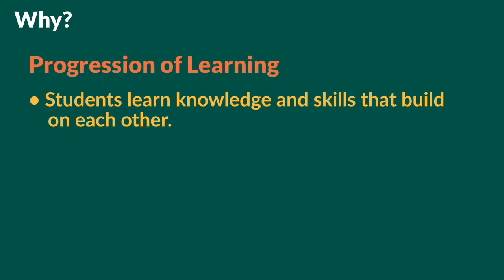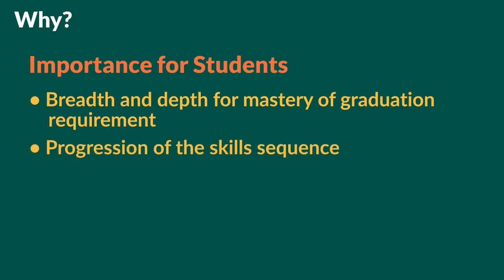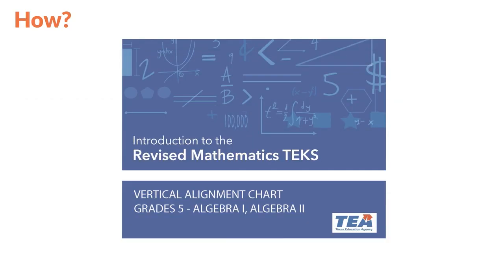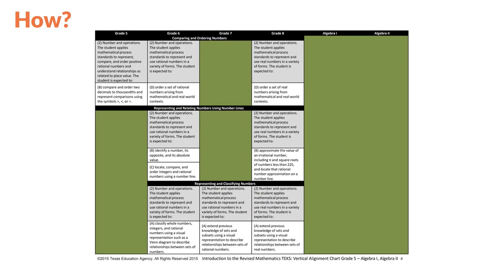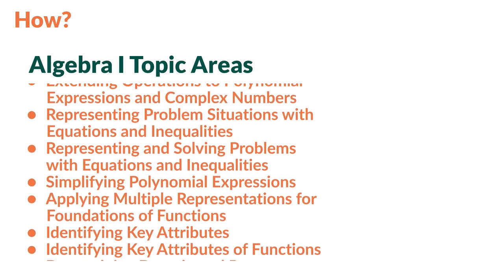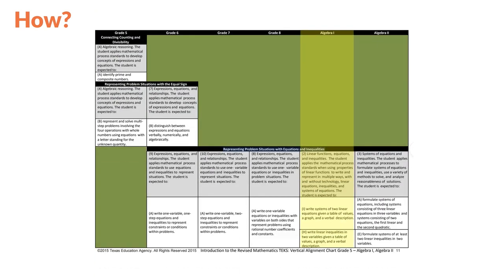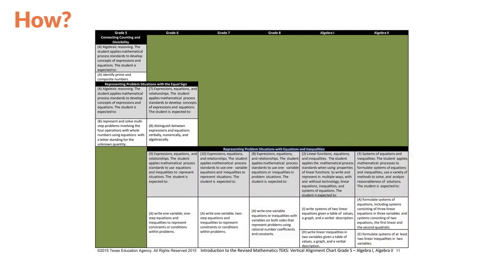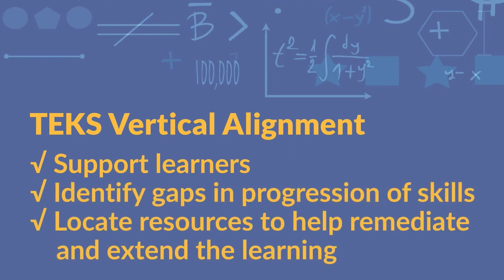How OpenStax Algebra 1 supports a vertically aligned curriculum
What is vertical alignment? How can a vertically aligned curriculum support student success in algebra and all mathematics courses? Learn how OpenStax Algebra 1 provides and supports vertically aligned mathematics instruction throughout the curriculum.